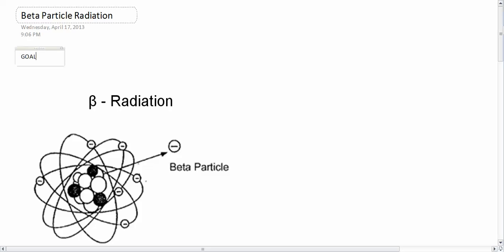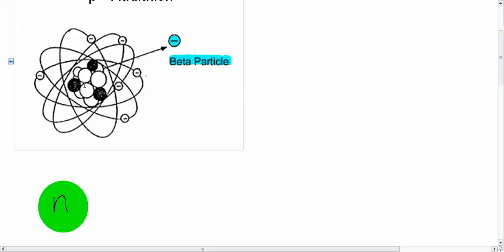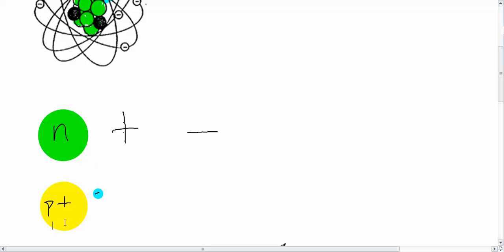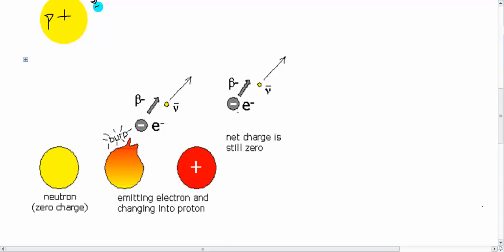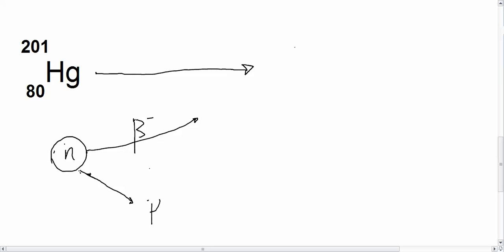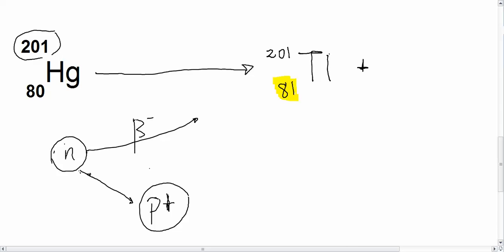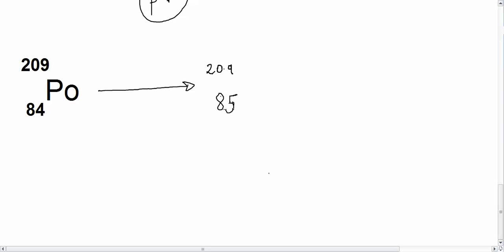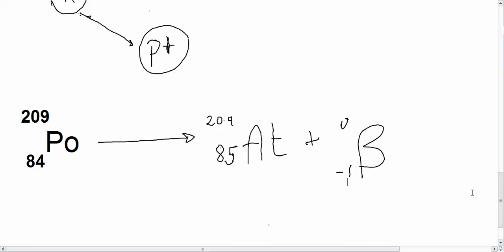Beta Particle Radiation